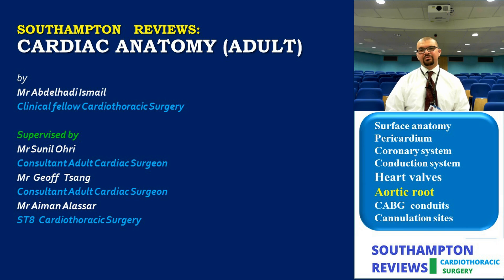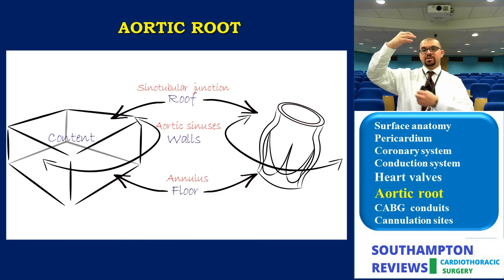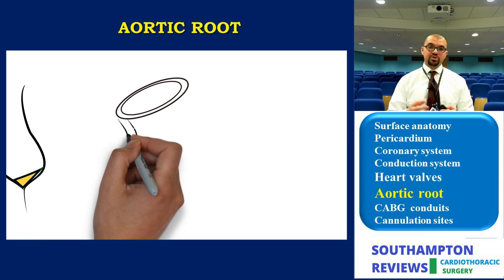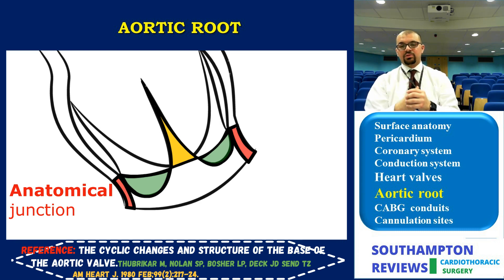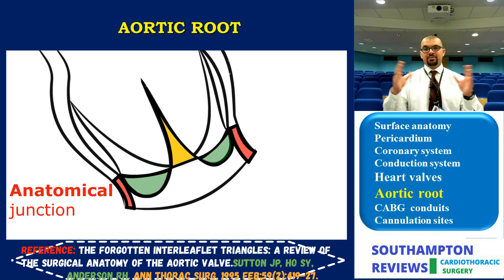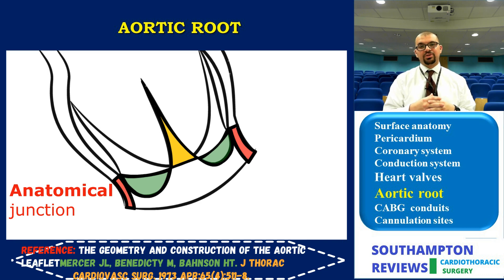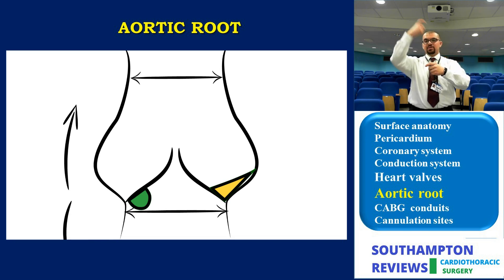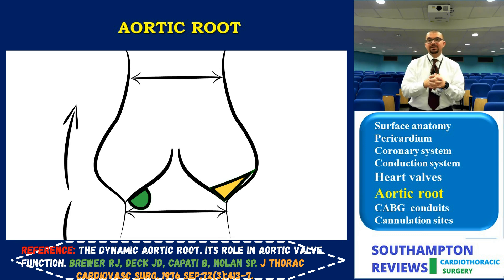Cardiac Anatomy: Aortic Root Anatomy